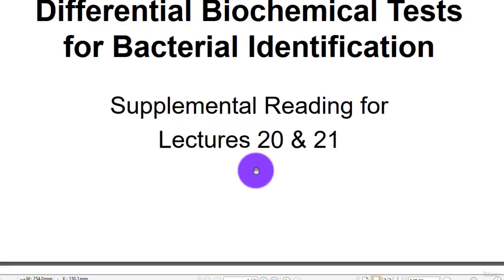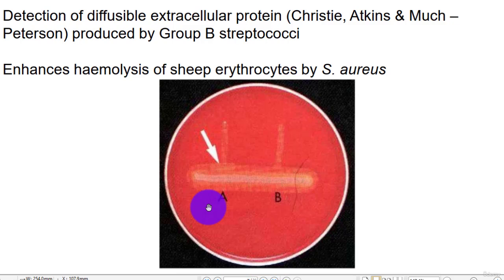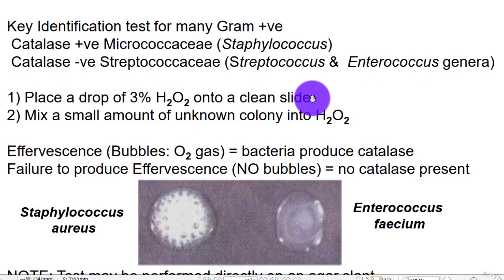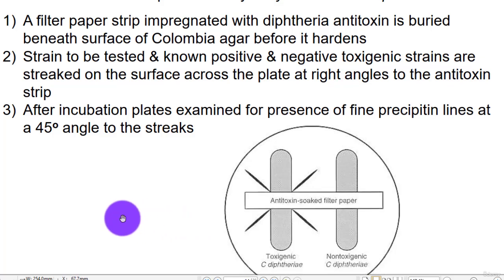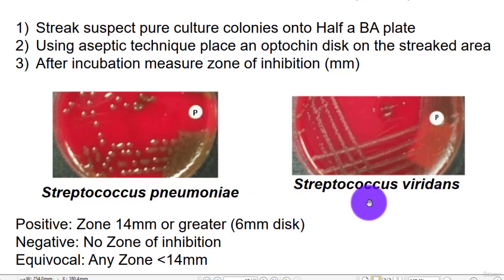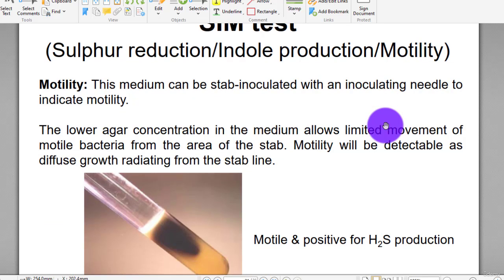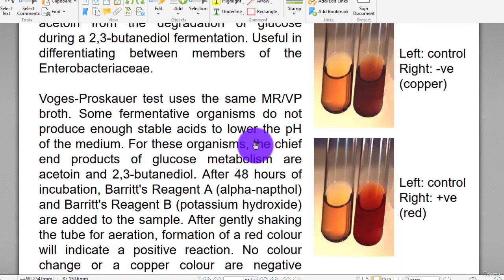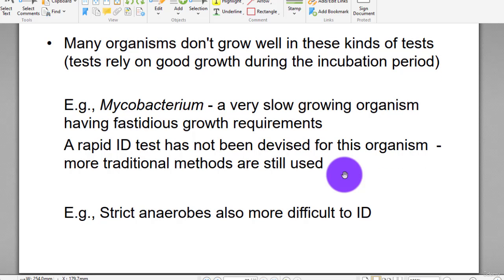bacterial identification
Bacterial identification is the process of determining the type or species of a bacterium based on its characteristics. This is crucial in microbiology for diagnosis, research, treatment planning, and epidemiological tracking.

🔬 Main Steps in Bacterial Identification
Sample Collection and Culturing

A sample is collected from the environment, patient, food, etc.

Inoculated on selective and differential media to grow specific bacteria.

Colony morphology (shape, color, size, hemolysis) gives initial clues.

Microscopic Examination

Gram Stain: Differentiates bacteria into Gram-positive (purple) and Gram-negative (pink).

Shape (cocci, bacilli, spirilla) and arrangement (chains, clusters, pairs).

Biochemical Tests

Catalase Test: Distinguishes staphylococci (+) from streptococci (–).

Oxidase Test: Identifies bacteria with cytochrome c oxidase.

Sugar Fermentation: Detects acid/gas production (e.g., glucose, lactose).

Urease, Indole, Citrate, H2S production etc.

Serological Tests

Use of antibodies to detect bacterial antigens.

Example: Lancefield grouping of streptococci.

Molecular Techniques

PCR (Polymerase Chain Reaction): Detects specific DNA sequences.

16S rRNA Sequencing: Gold standard for species identification.

MALDI-TOF MS: Protein fingerprinting technique used in clinical labs.

Antibiotic Sensitivity Testing (AST)

Though not for identification per se, AST guides treatment and confirms resistance patterns.

🧫 Examples of Media and Their Purpose
Medium Purpose
MacConkey Agar Differentiates lactose fermenters (pink) from non-fermenters (colorless); for Gram-negatives
Blood Agar Shows hemolysis (α, β, γ) patterns
Mannitol Salt Agar Selective for Staphylococci; yellow color indicates fermentation
Chocolate Agar For fastidious organisms (e.g., Haemophilus, Neisseria)

🧪 Common Biochemical Test Results for Key Bacteria
Bacterium Gram Catalase Oxidase Lactose Fermentation Indole
E. coli – + – + +
Salmonella – + – – –
Staphylococcus aureus + + – Variable –
Pseudomonas aeruginosa – + + – –

🧠 Tips for Identification
Always start with Gram staining — it narrows your list significantly.

Use a flowchart or dichotomous key to decide on the next test.

Culture appearance + biochemical tests = strong identification base.

Use molecular methods when rapid or highly specific ID is needed.